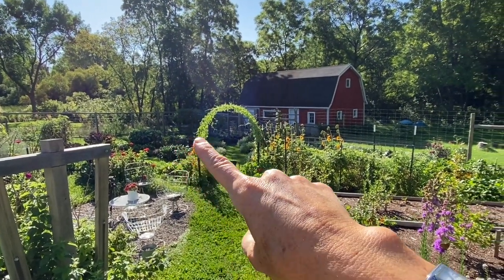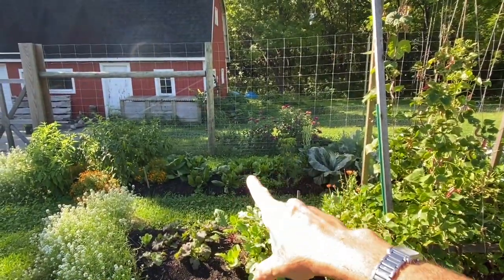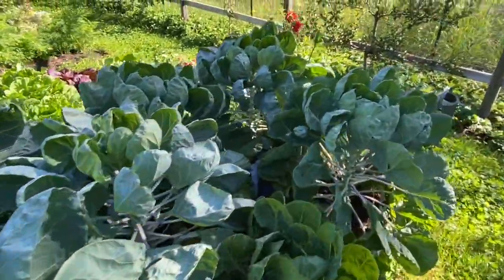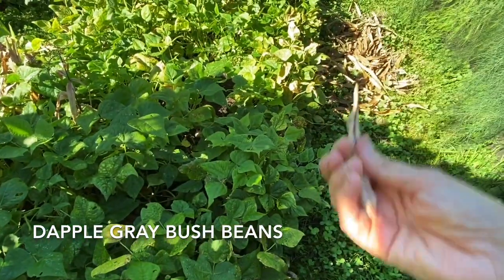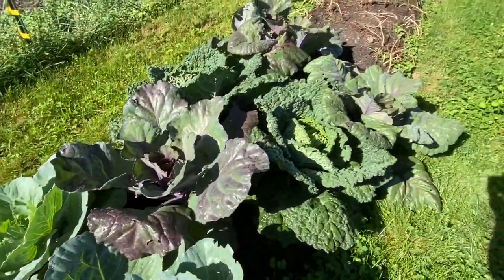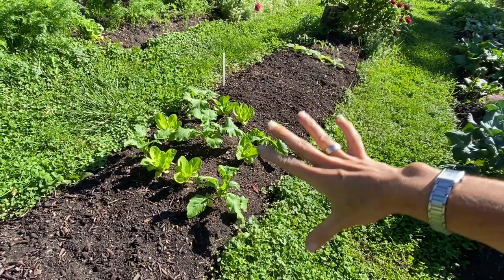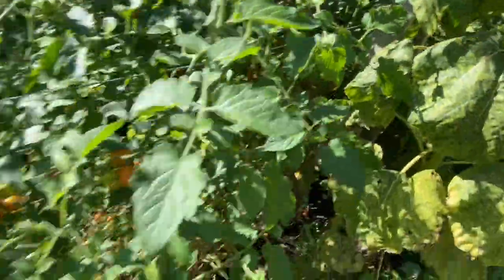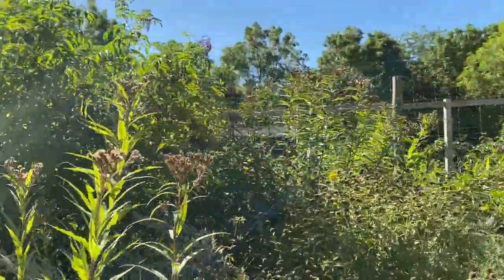September 2020 Garden Tour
This month's tour of our garden was filmed September 1. August was still quite hot, but we did finally get some much needed precipitation. And even a week or so of cooler weather.  We canned quarts of tomatoes in August. So much has been removed due to disease pressure, but it has opened up a larger than normal space for a rambling fall garden.

I also share gardening content on my namesake gardening website, and can be found most actively posting on Instagram. Please join me over on my other social media channels:
Amazon storefront